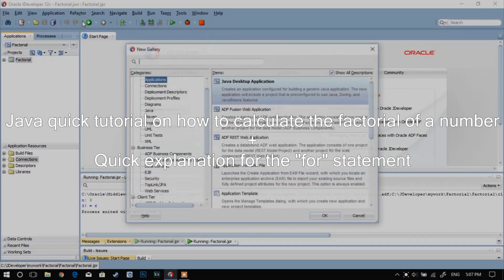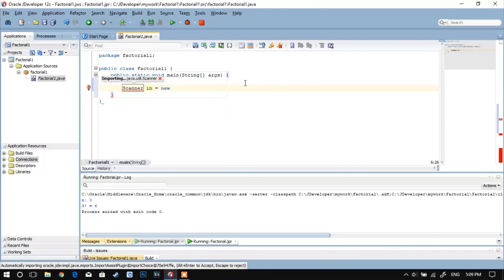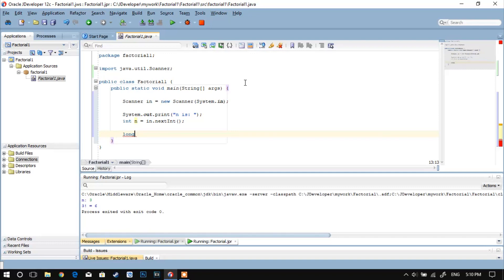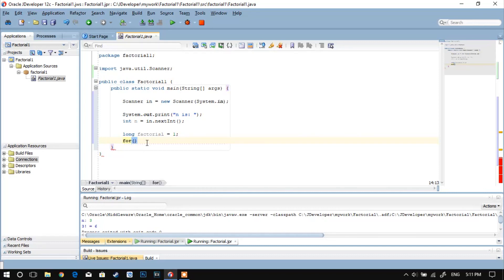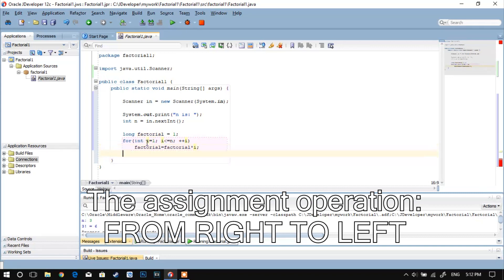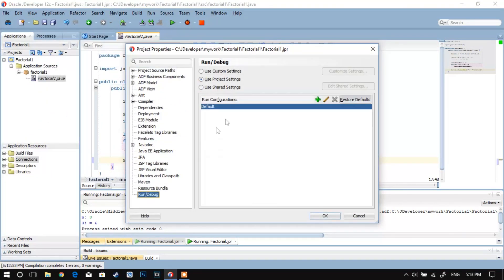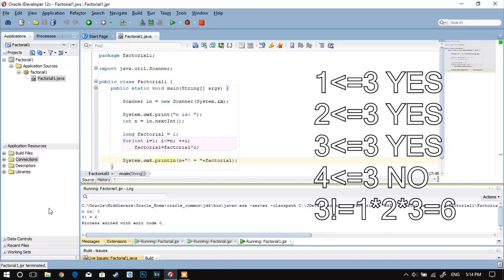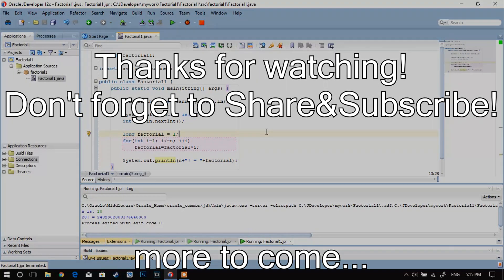Learn Java: Quick Explanation For The For Loop And Easy Factorial Calculator Algorithm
In this tutorial I'll quickly explain the For Loop in Java and show you how to easily calculate the factorial of a number. Enjoy!